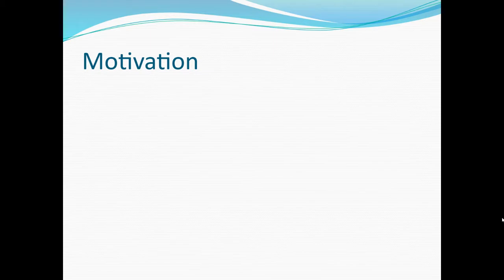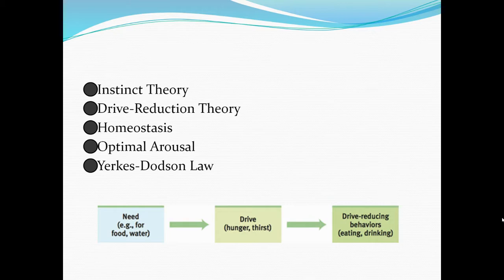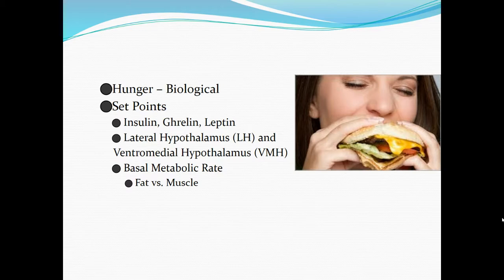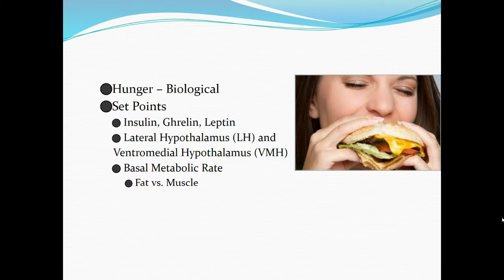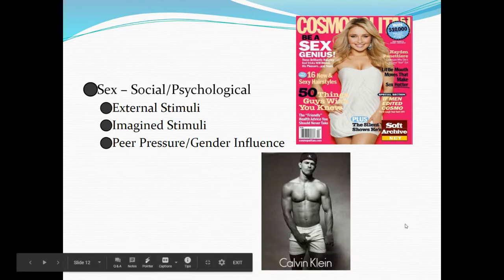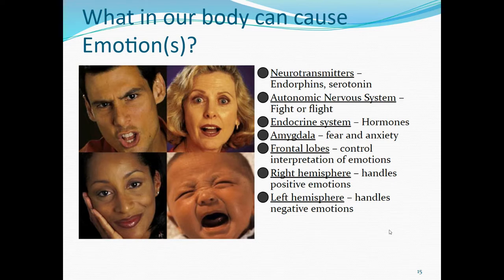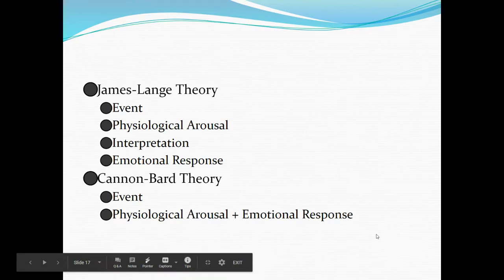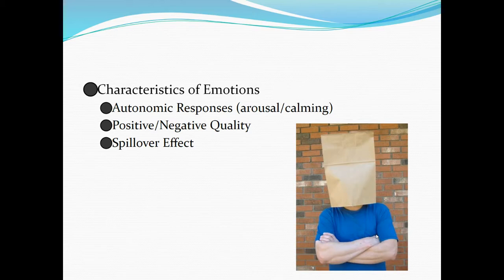Motivation and Emotion - Lecture